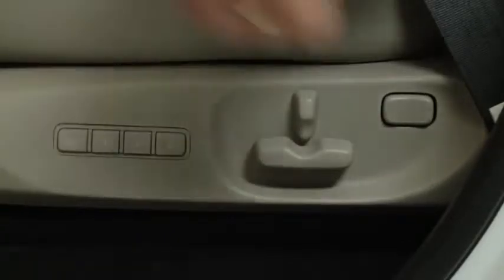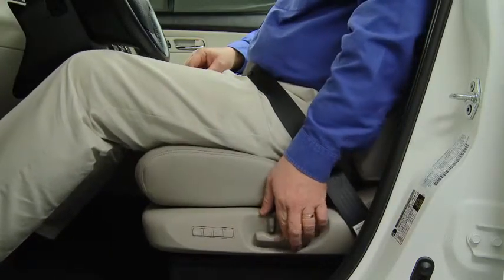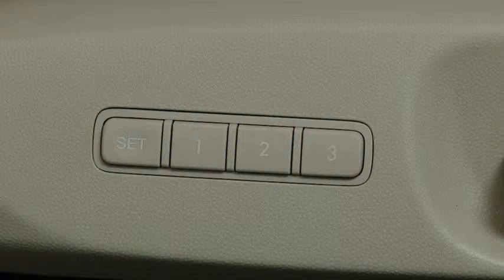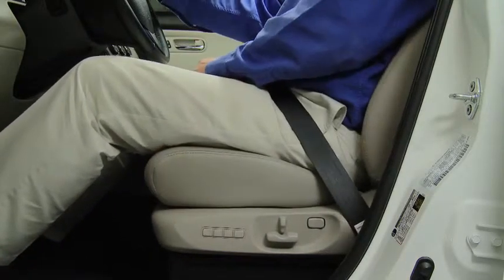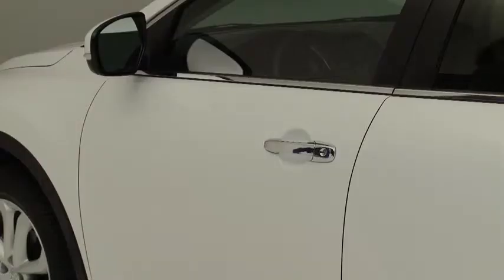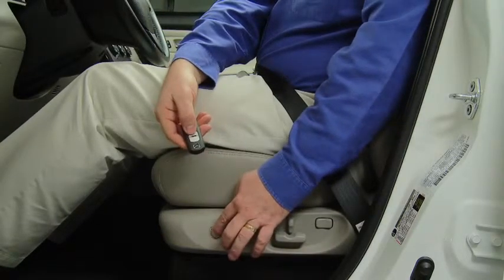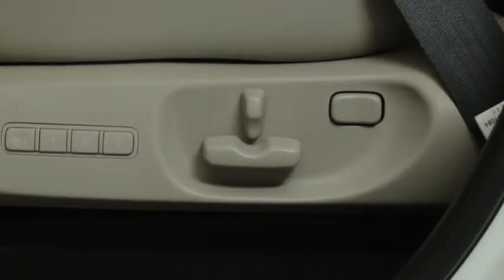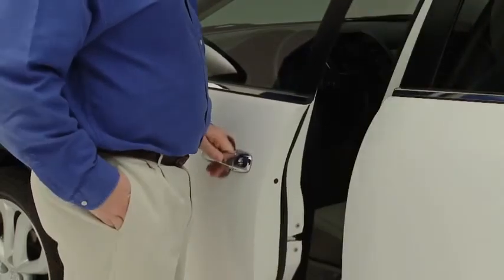2011 Mazda CX 9 Features POWER DRIVER'S SEAT POSITION MEMORY